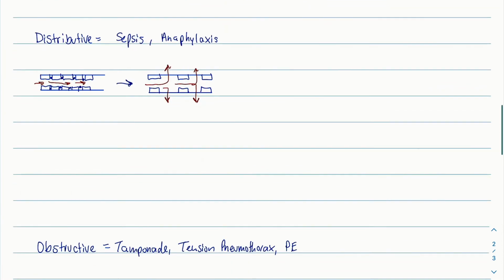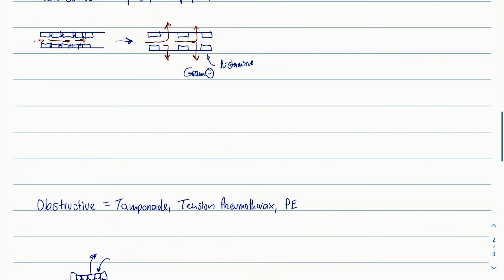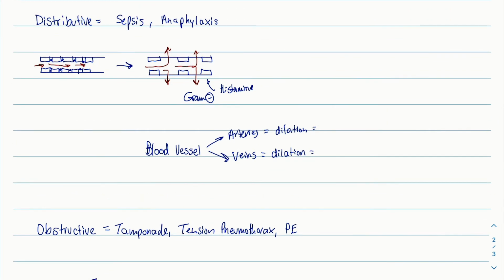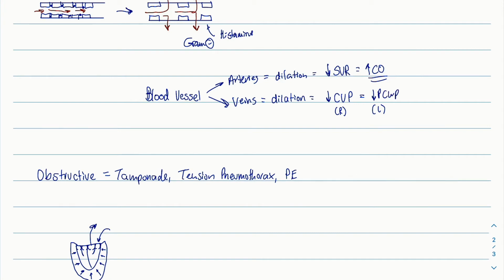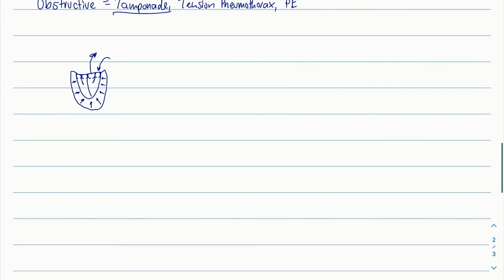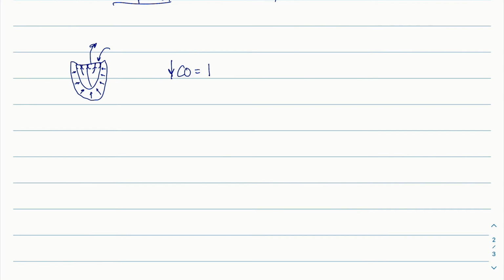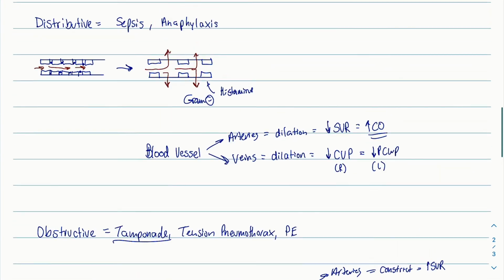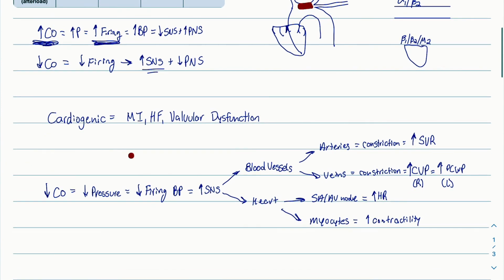Hemodynamic Shock 2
Describing my take on understanding the various forms of shock and how their physiological responses make sense.